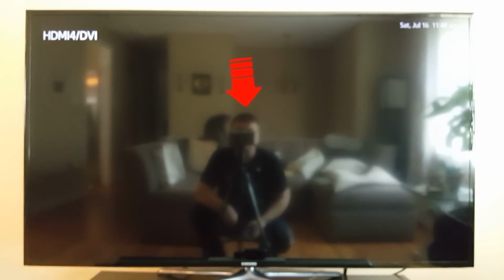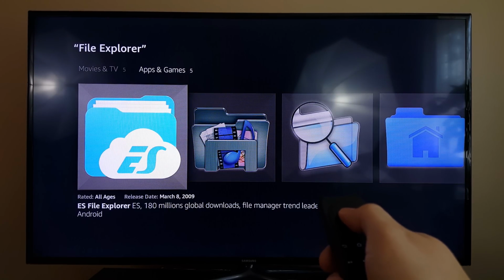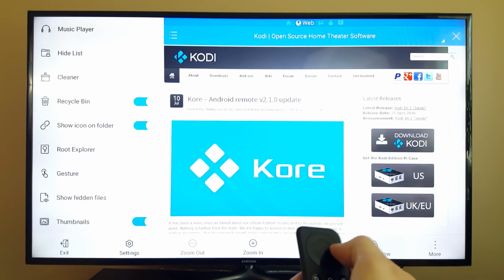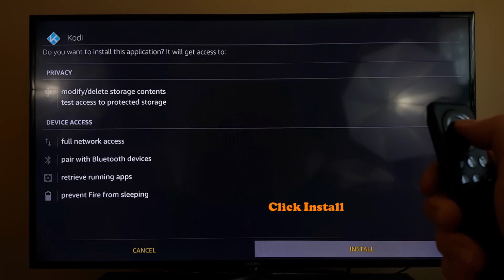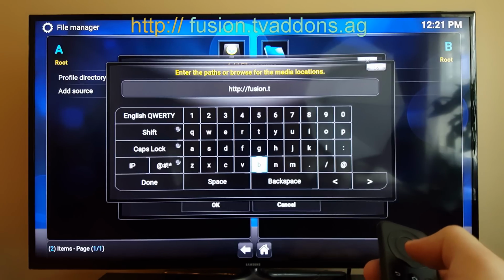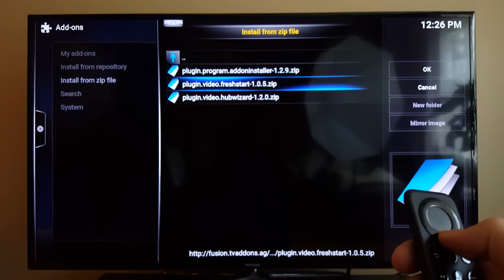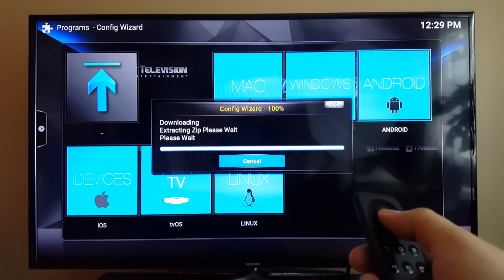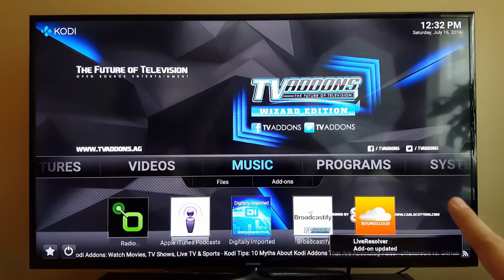EASY: Install Kodi HOTtv & Movie App Amazon Fire TV Stick in 9 Minutes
This is the simplest guide on installing the Kodi App on your Amazon Firestick and FireTV devices and I've seen all the best ones! TRY ME!
I will be making a few more videos in this series to show you a few other Kodi Tips.